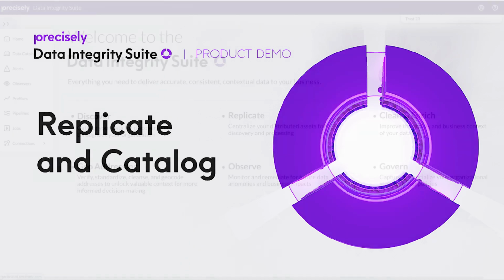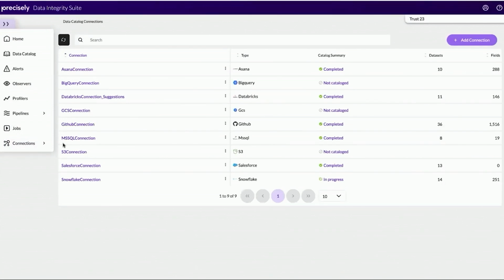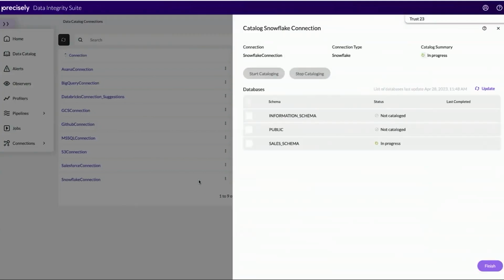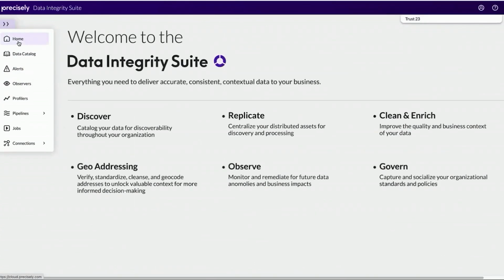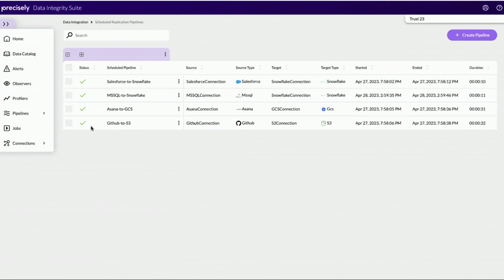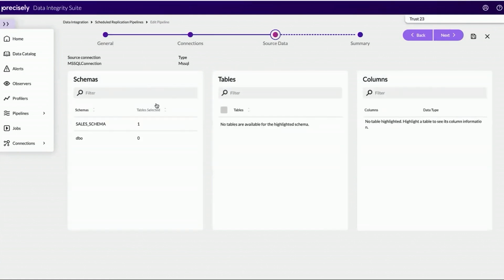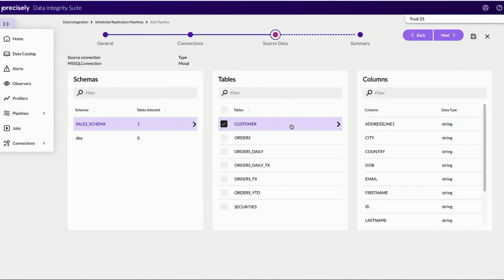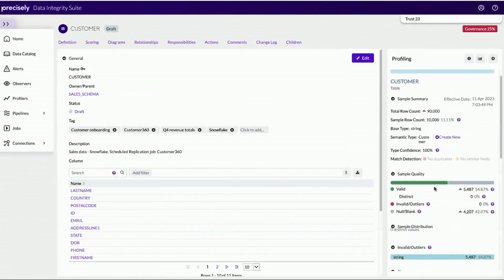Data Integrity Suite: Replicate and Catalog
Ready for better decision-making with fast, high-quality data? The Data Integration service of the Precisely Data Integrity Suite makes it possible.

This demo offers a glimpse into:
-data pipeline configuration
-data replication from various sources to targets like SQL databases and Snowflake cloud data warehouses
-how users can easily modify existing pipelines or create new ones

You'll also see how the Suite catalogs the data sources and provides metadata for data consumers, allowing them to search, explore, and access additional information about their enterprise data assets.